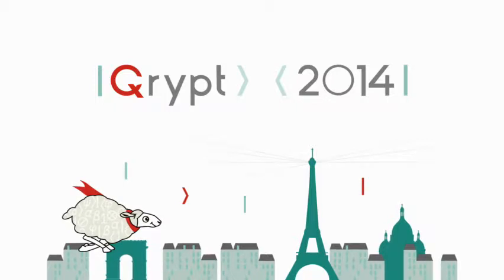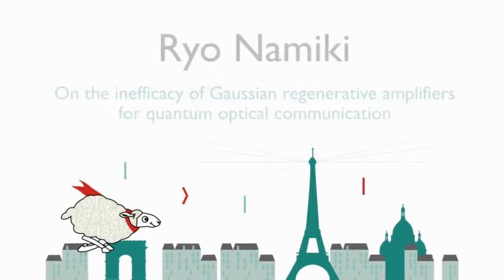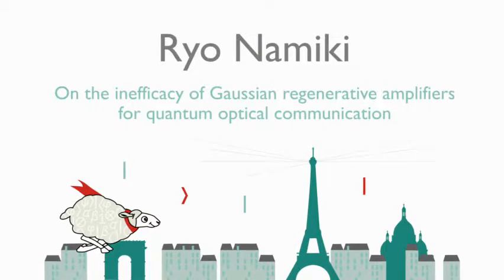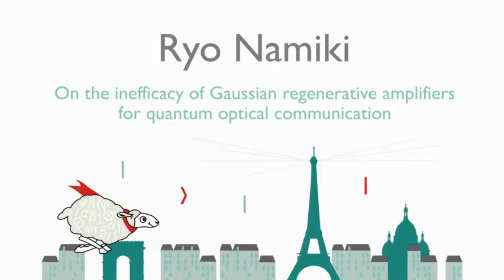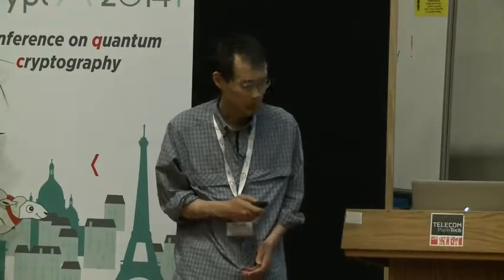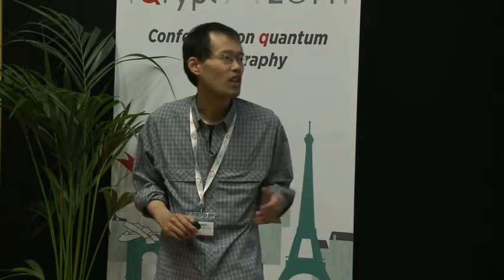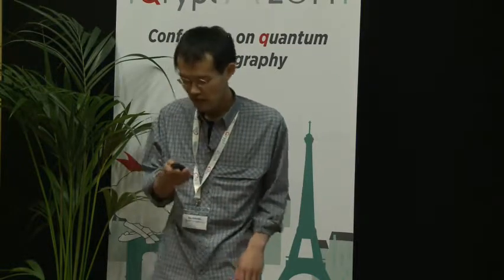6.Ryo Namiki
Title: On the inefficacy of Gaussian regenerative amplifiers for quantum optical communication